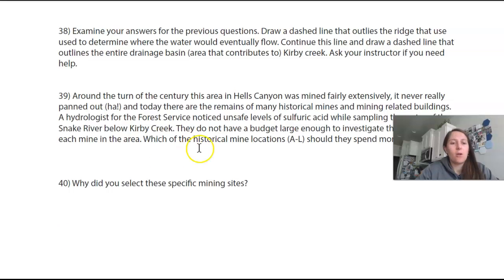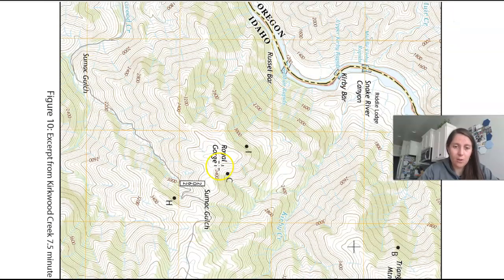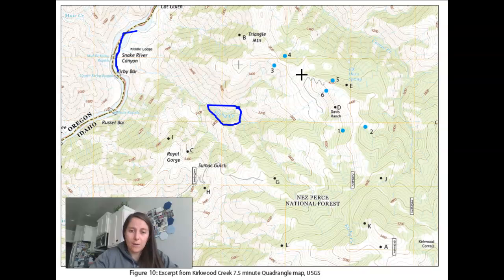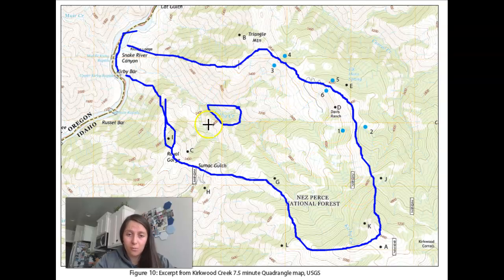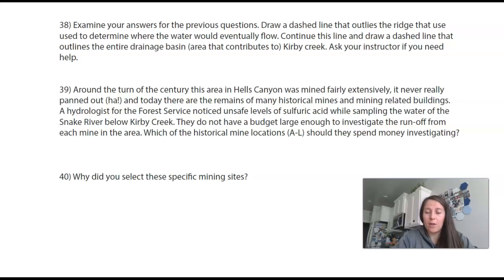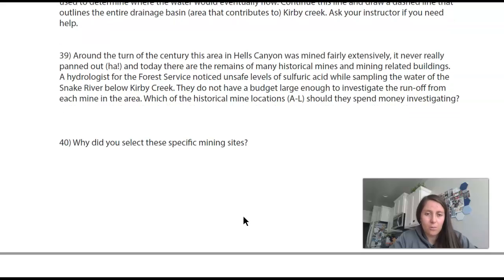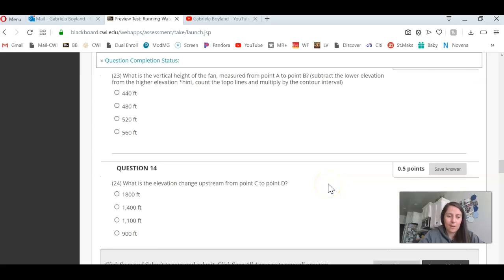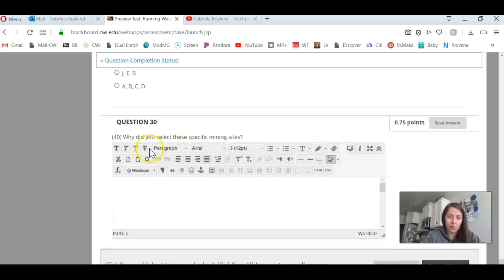Lab-Running Water - Sp20 - #3